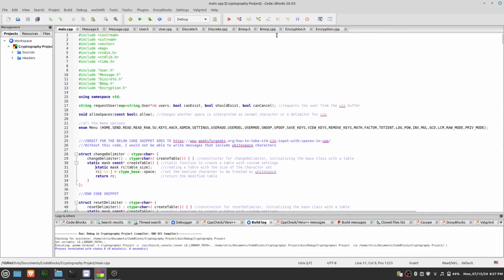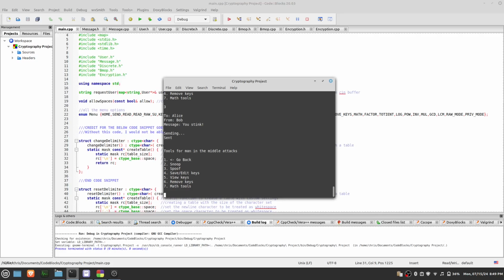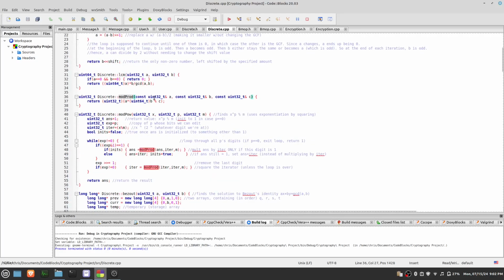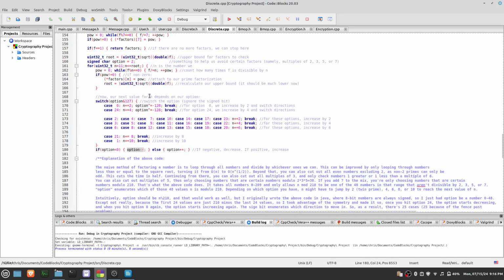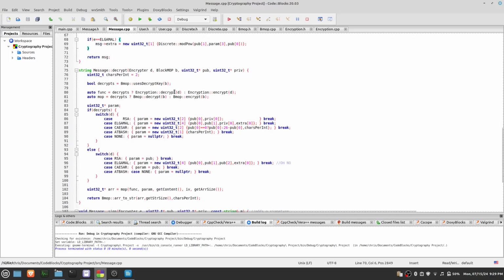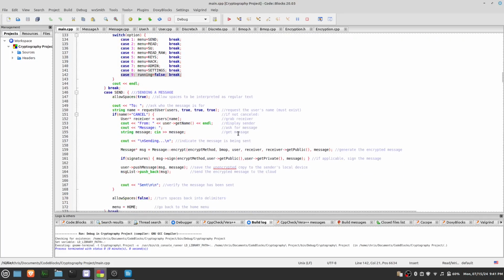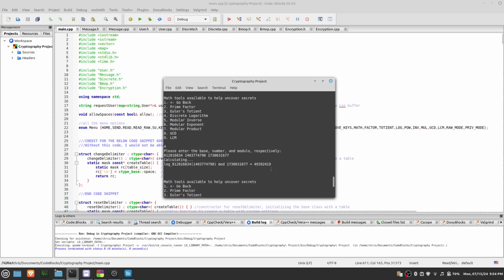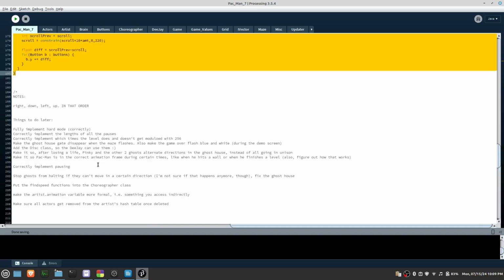How I Programmed an Encrypted Message Exchange Simulator Entirely in C++ - An In-Depth Explanation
This showcases a program I wrote which simulates two parties exchanging messages by encrypting them and then uploading them to a public network, as well as a man in the middle using math to intercept those messages. This video's very long, so feel free to just skip around if you get bored. It's okay if you don't understand everything in the video, feel free to ask in the comments if you have any questions about the math used in this video, or anything else in this video.

To check out the code, feel free to check out my GitHub

0:00 - Intro / Background
1:08 - Demonstration
17:48 - Delimiter
18:57 - Messages
20:50 - Users
23:22 - Discrete Math Functions
39:47 - Block Cipher Mode of Operation
43:43 - Key Generation
48:23 - Message.cpp Encryption
51:27 - Encryption
56:41 - Signatures
1:00:43 - Menu Protocol
1:12:40 - Demonstration 2: ElGamal
1:16:51 - Weird Quirks
1:22:45 - Something I forgot from the Pac-Man video

Something I forgot to mention in this video is that, even if you don't have someone's private key, you can still at the very least figure out how long the message is by looking at the encrypted material. In real life, this information would be a sizable security vulnerability, thus in real life, messages are usually padded so you can't tell how long it is. I didn't do that here, though. So...yeah.